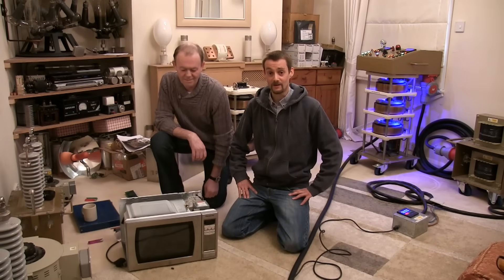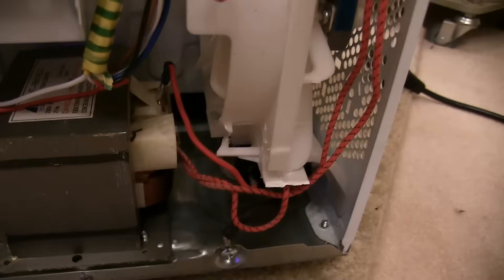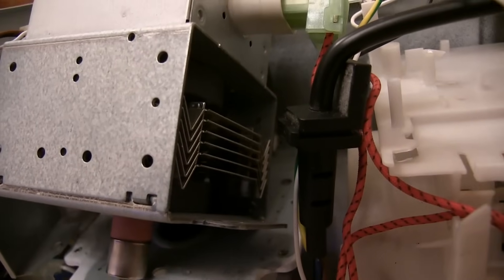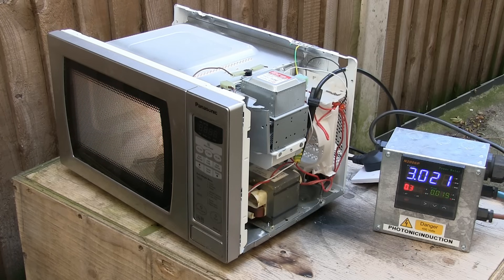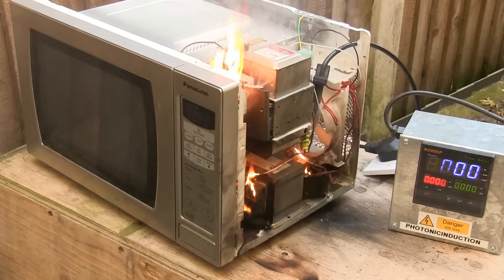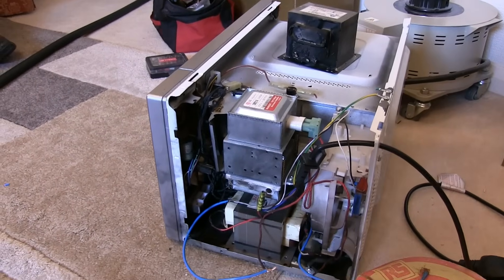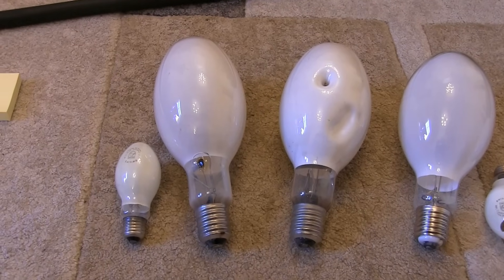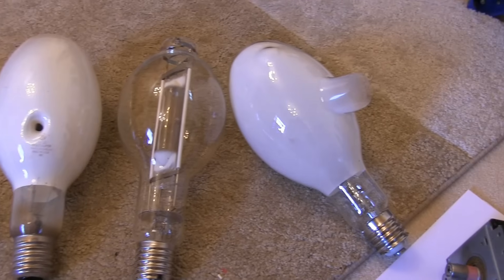Microwave Overclocked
A Microwave gets far too much power, well over the normal 240 volt, the inevitable happens with disastrous effects on light bulbs.
for supplying some lamps and assisting. Special thanks to Polar for supplying an old microwave.